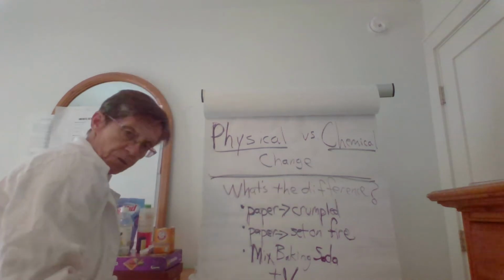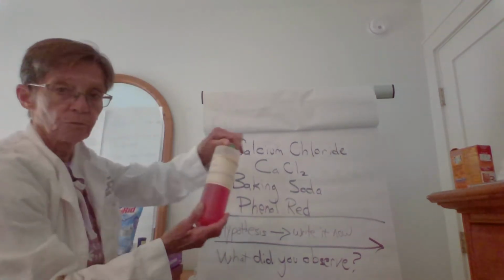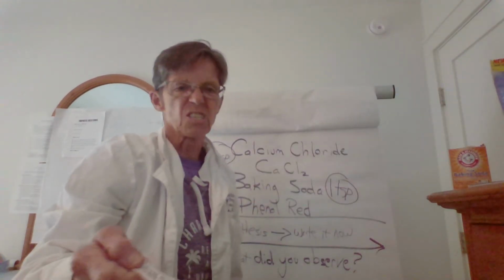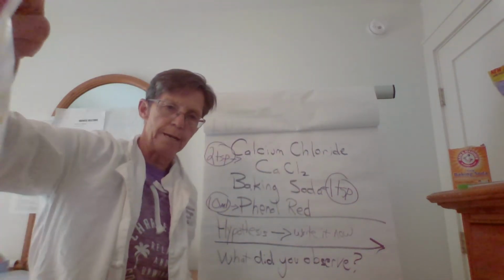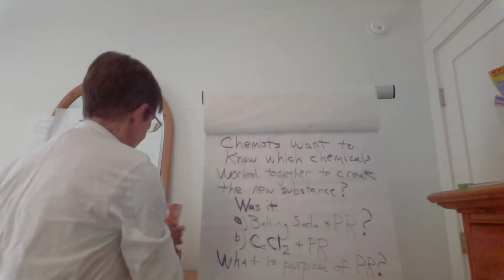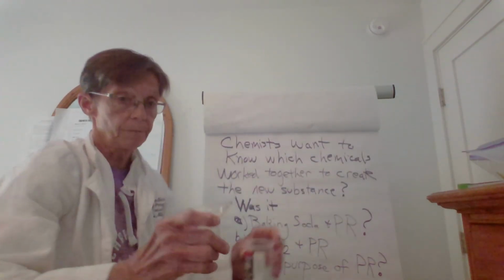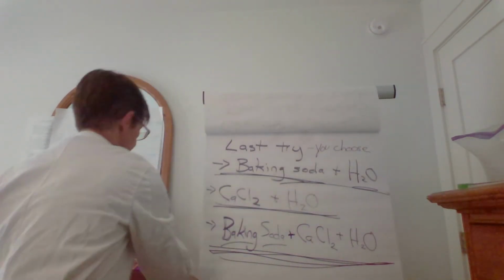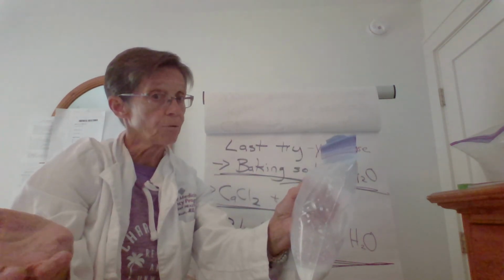Chemical Reactions Lab with Mrs. Sweigart // Ashley Hall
There’s nothing mad about this genius scientist! Intermediate Program faculty member Kiki Sweigart has been cooking up all kinds of cool experiments to share with her students during their virtual labs. One favorite involved mixing baking soda, calcium chloride, and phenol red indicator to blow up a Ziploc bag, allowing students to test visually what combination of chemicals actually created the new gas. Mrs. Sweigart is definitely keeping the excitement bubbling each week—in the words of one student, “I can't wait to see what she has up her sleeve!”